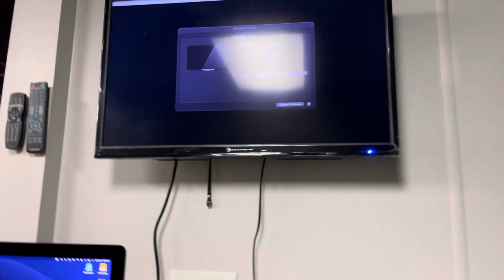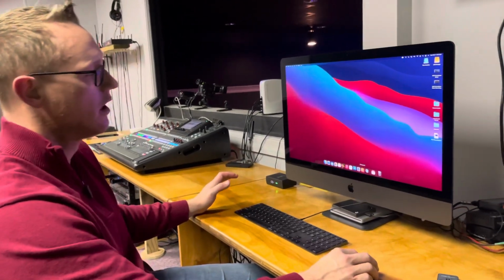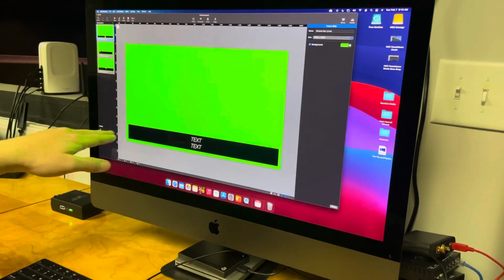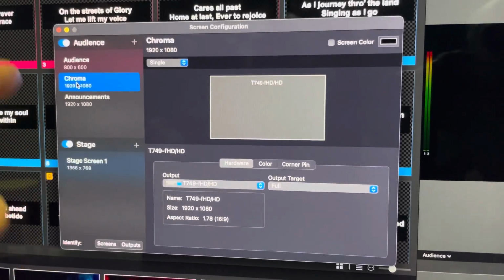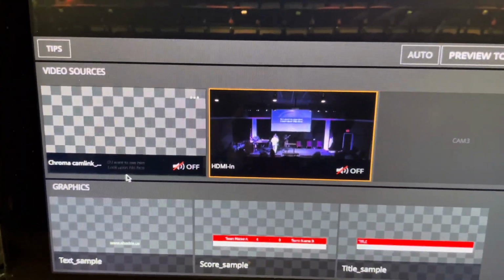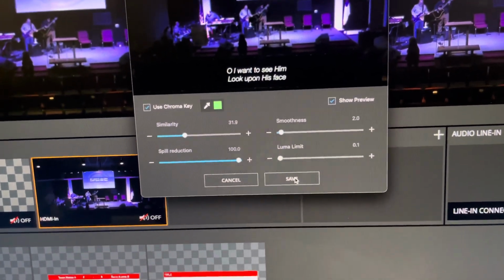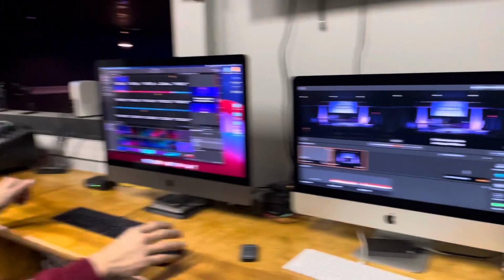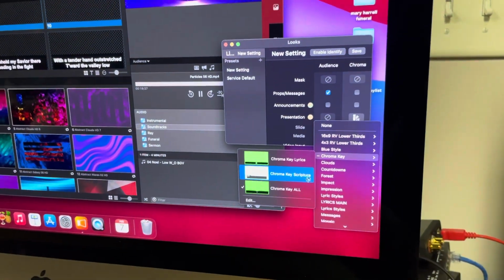How to use Chroma Key with Sling Studio from Propresenter 7